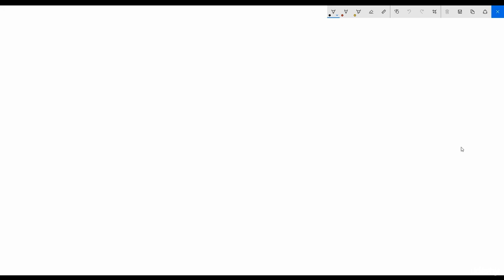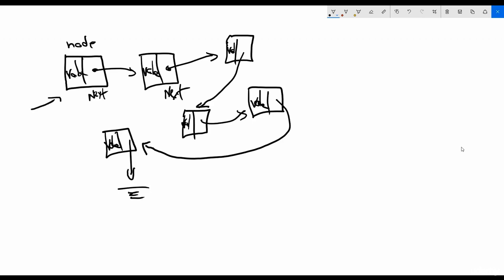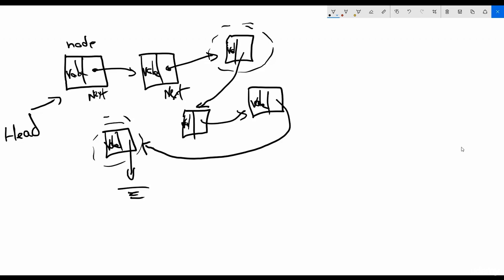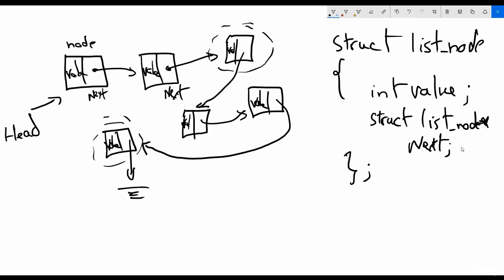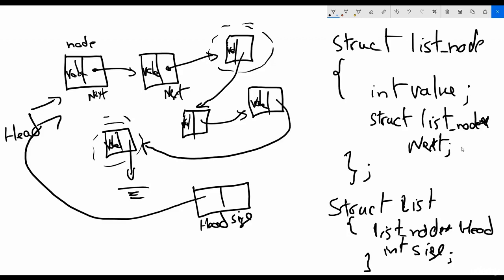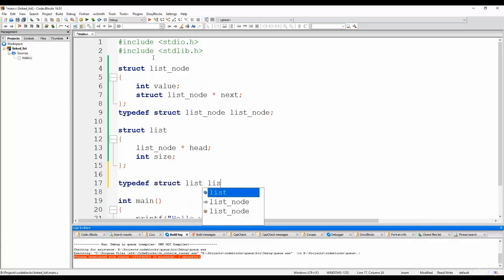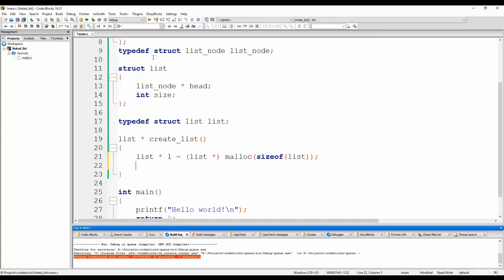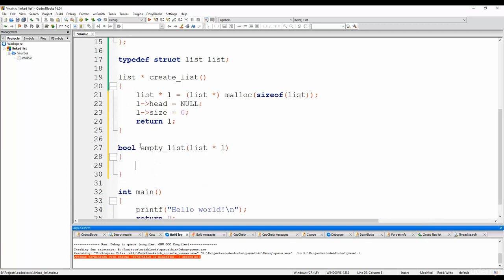043 Linked Lists Singly Theory Implementation